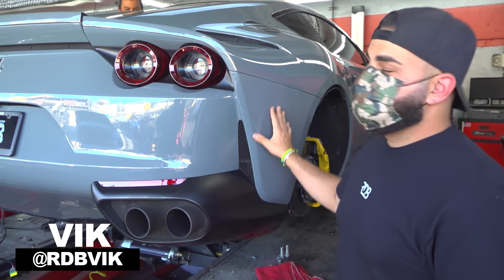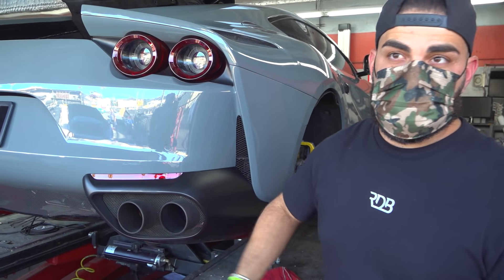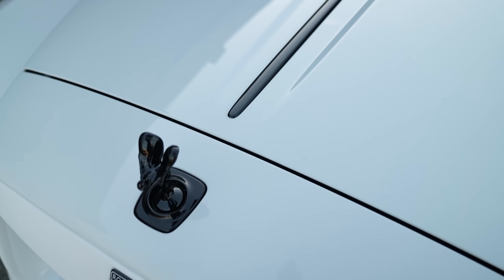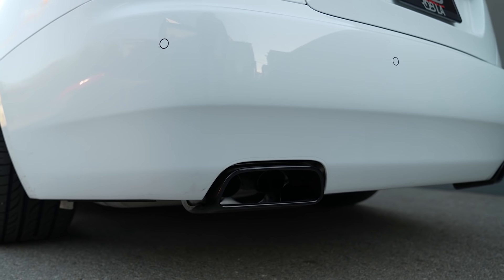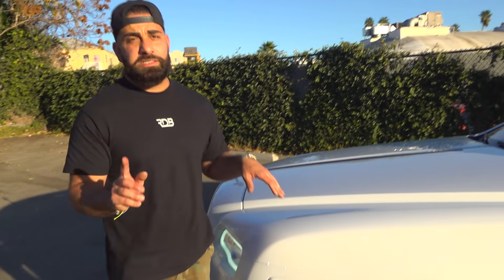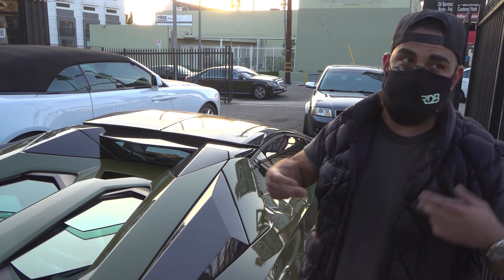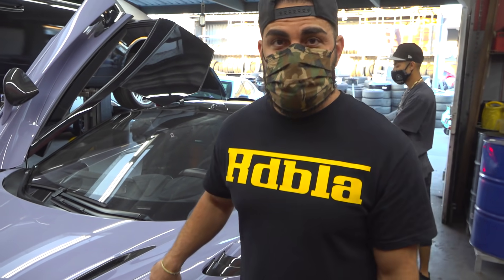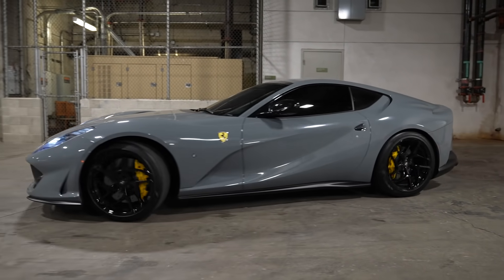Very Loud Nardo Ferrari 812, Beautiful Rolls Royce Dawn Makeover!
Ferrari 812 Superfast gets a full color change wrap from black to Nardo Grey! We also installed a Titanium Exhaust system and Novitec Suspension.

Rolls Royce Dawn comes in for a full makeover with lots of white/black accents, wheels and lowering.